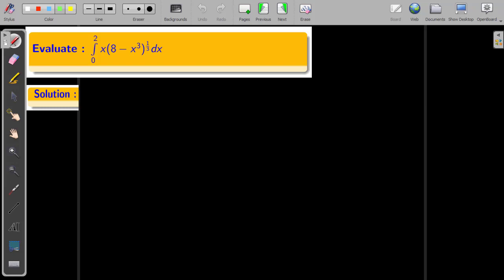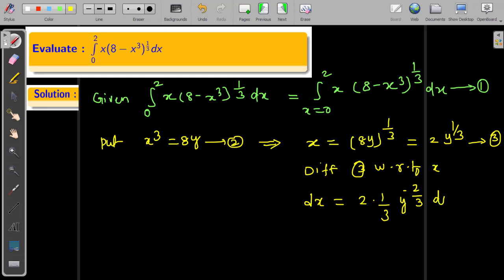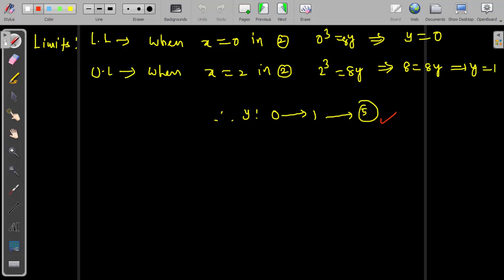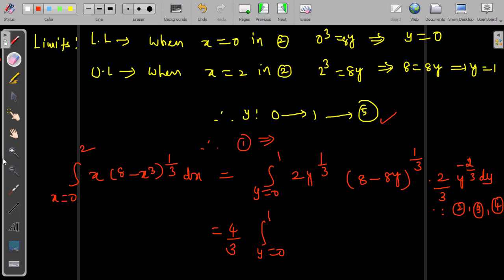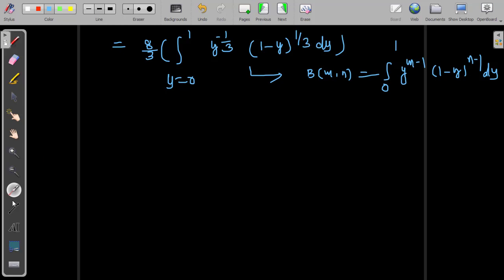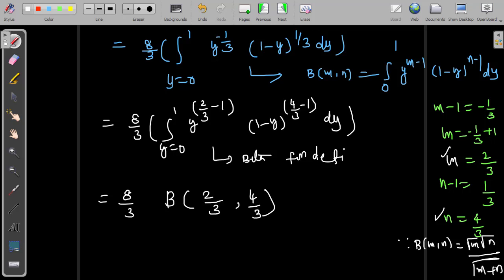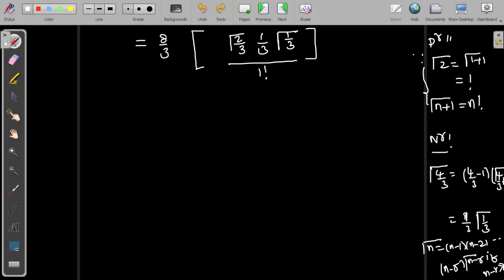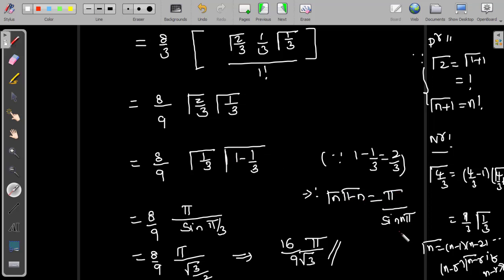Beta and Gamma Functions Problem ( Part 7 )